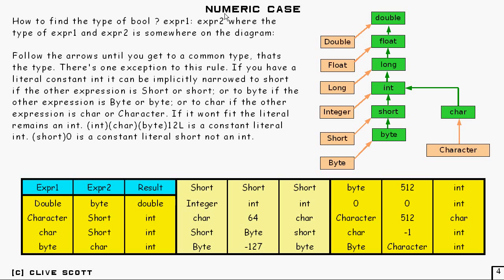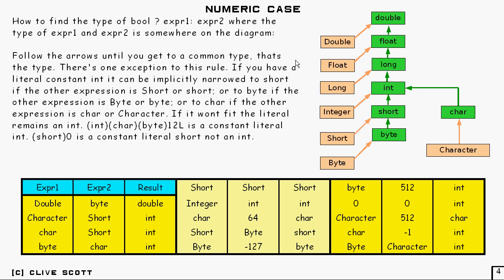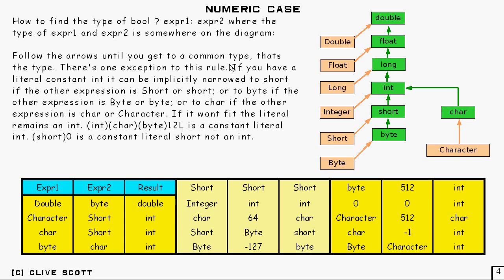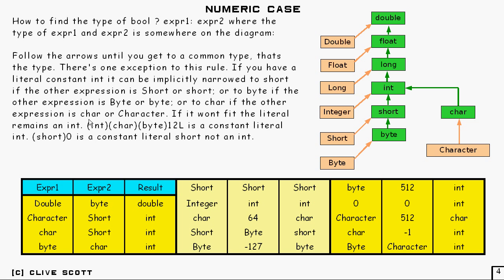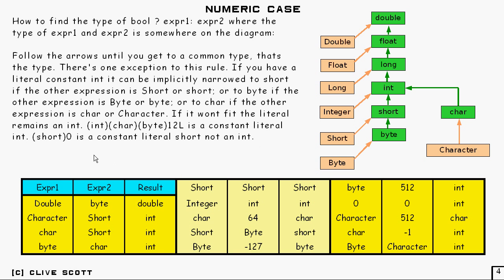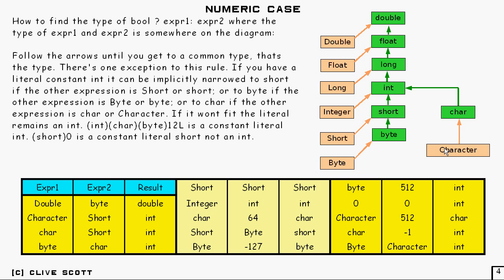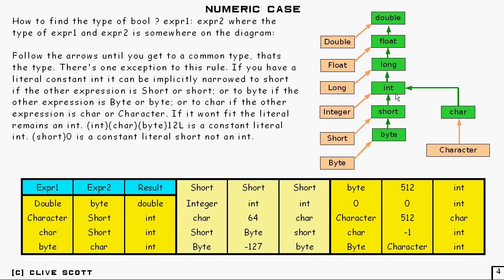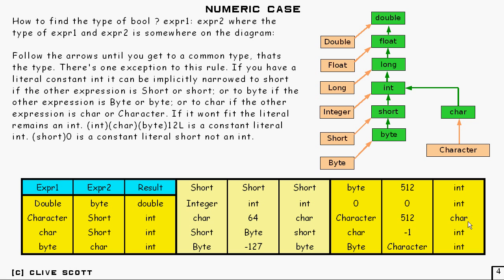Java Tutorial 8.2: Ternary Operator Part 2/7